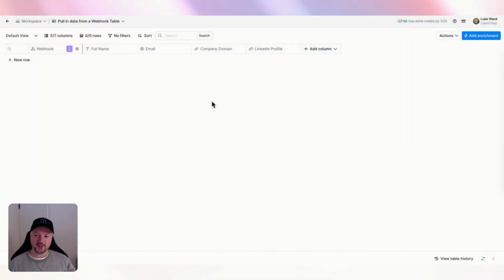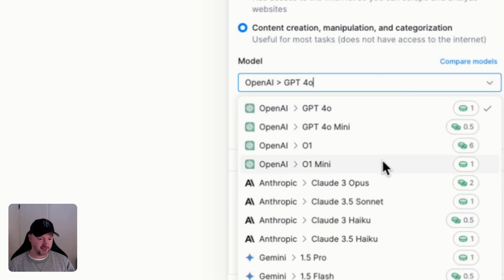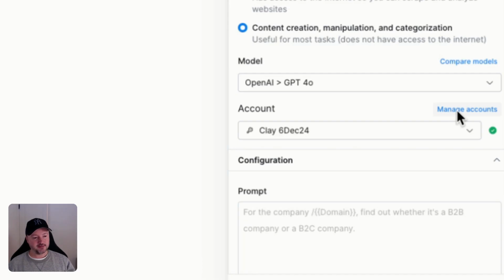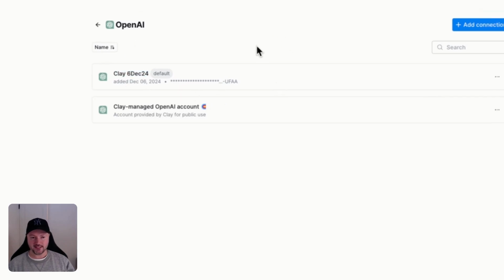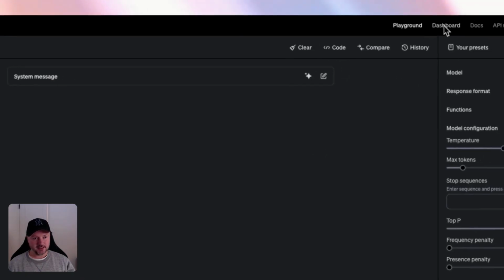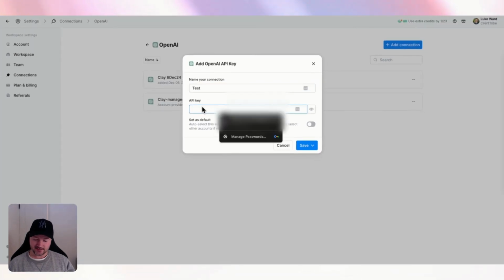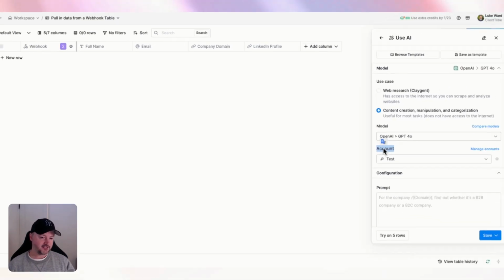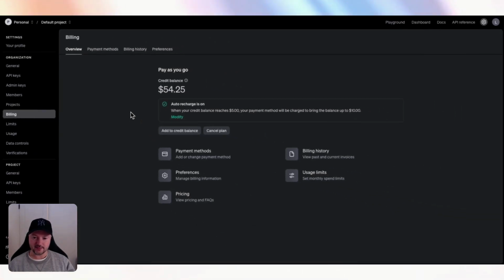How To Set Up Your OpenAI API Key in Clay com ChatGPT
Instead of burning through your valuable Clay.com credits, I'll show you how to set up your OpenAI API key in Clay. This will allow you to use ChatGPT in Clay using your available balance in your OpenAI account. This will be much more cost effective than using Clay credits. Use the links below to set this up:

Trigify (find leads using intent signals & find job posts)

3000 Clay.com Free Credits
(when you sign up and activate a paying workspace)